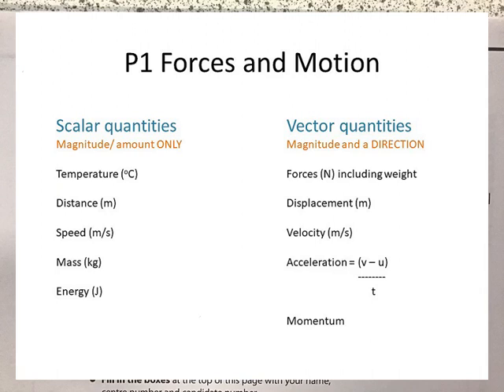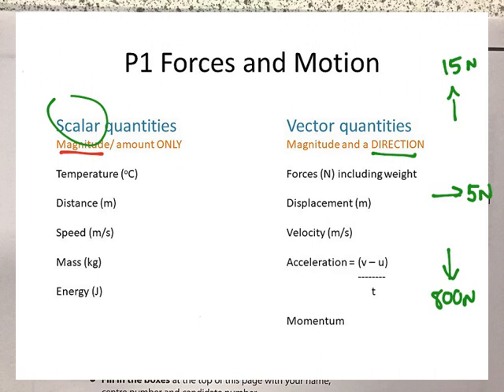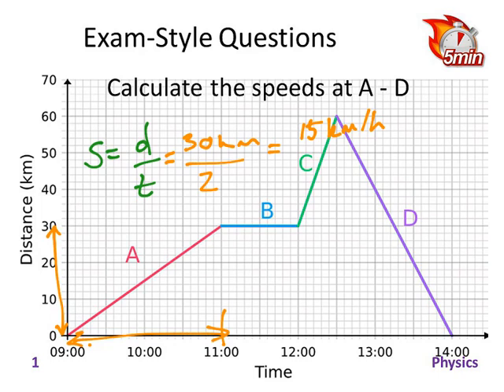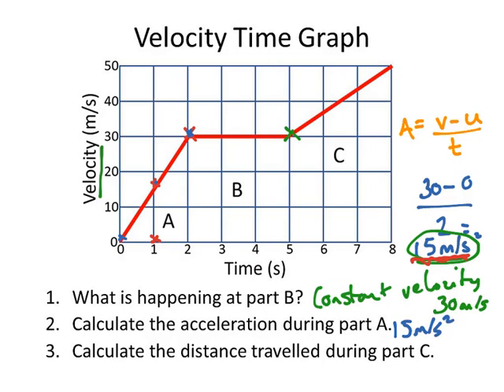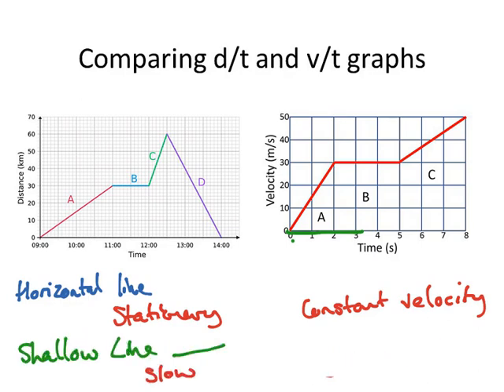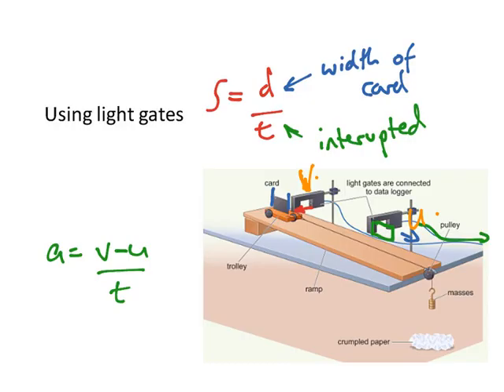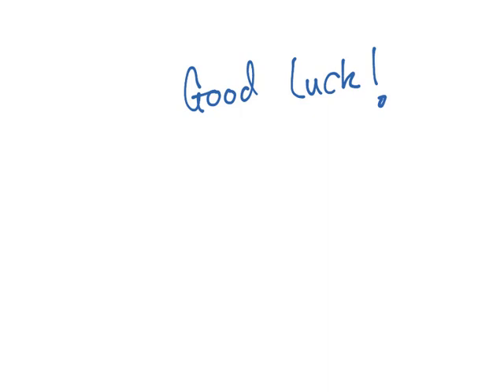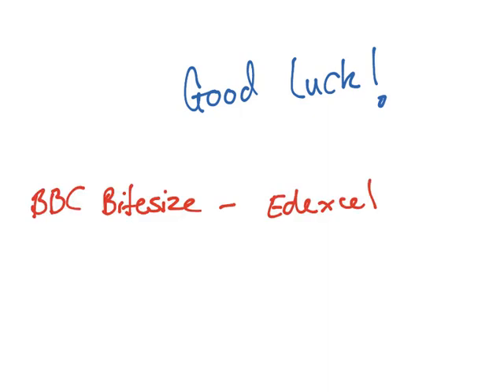Physics P1 Exam Practice - Edexcel - Jarrow School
Watch before P1 exam.
Created for 11A2 and 11A3 for November 2021 mock exams.